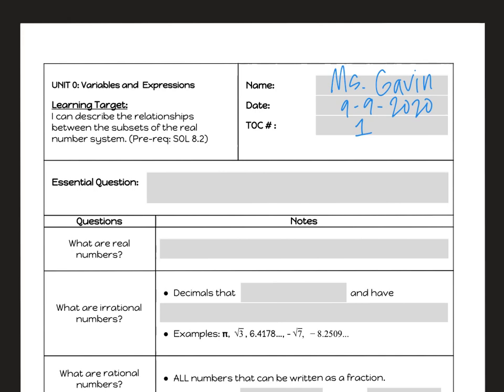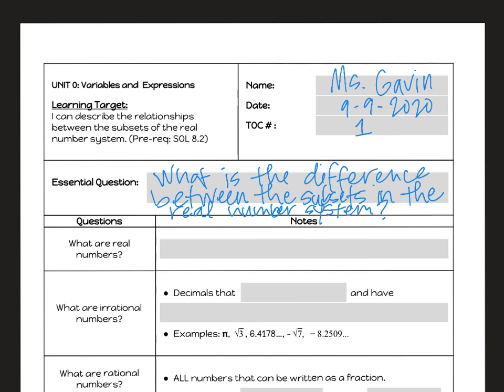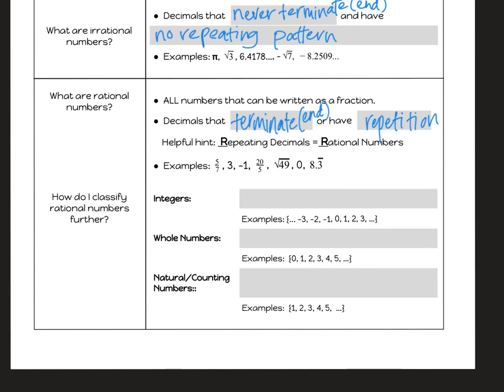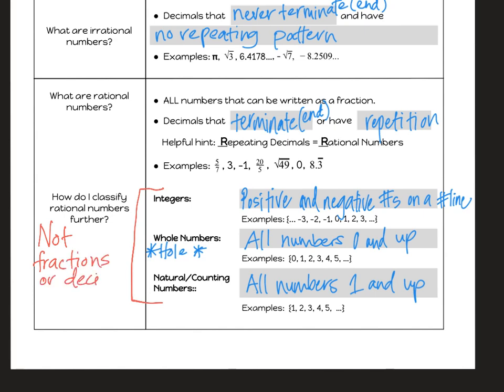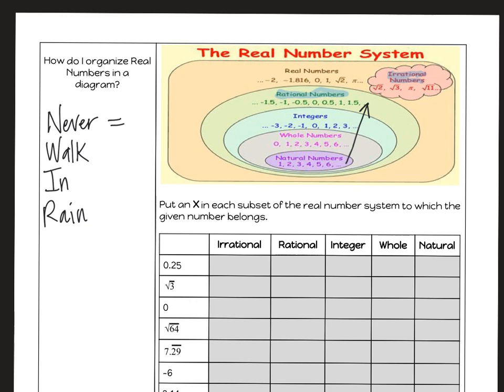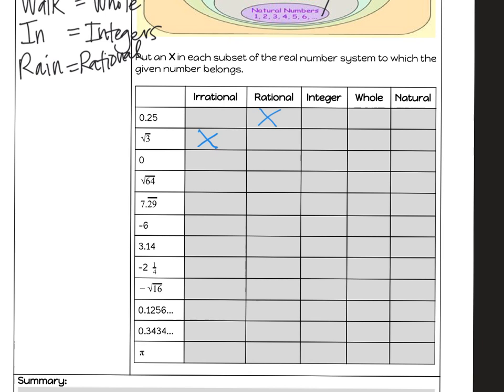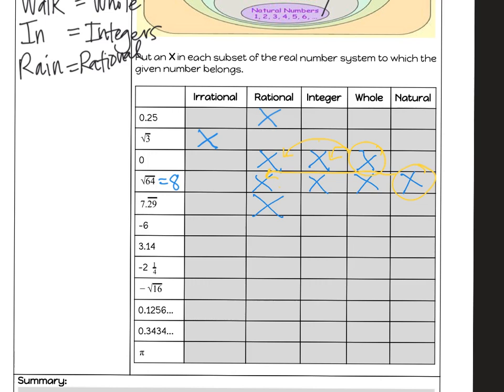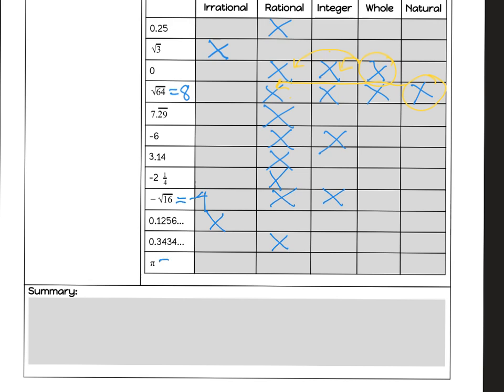Real Number System